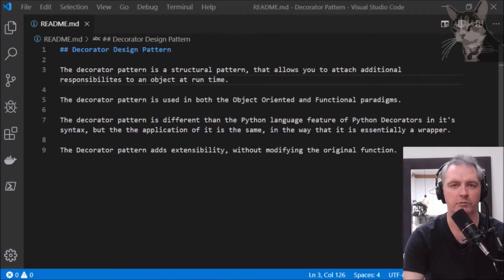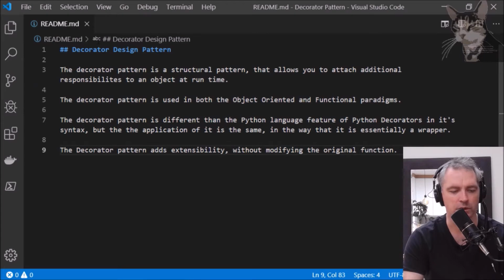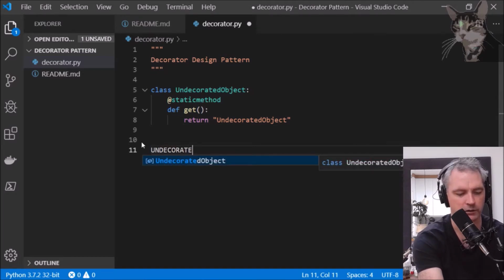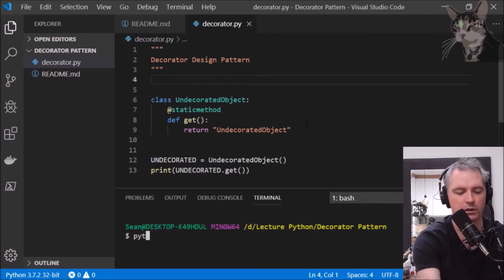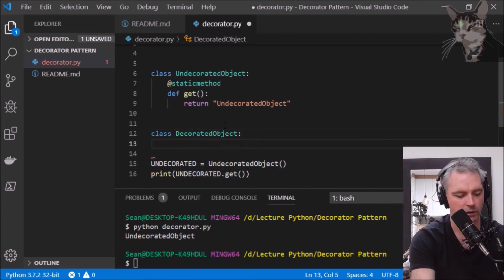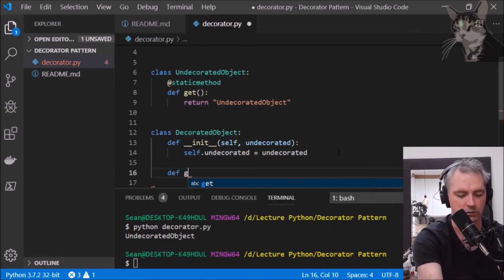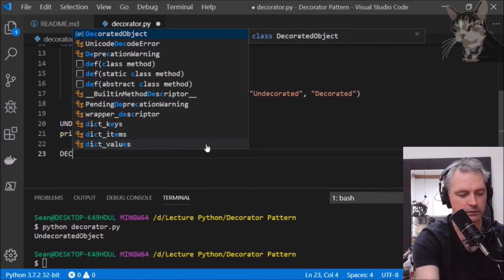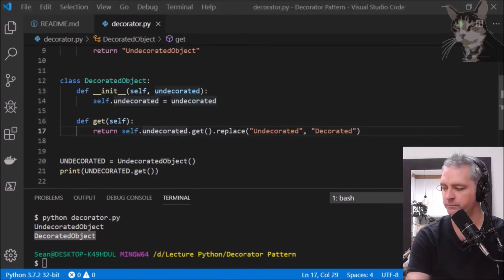Decorator Design Pattern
Design Patterns In Python Book

The decorator pattern is a structural pattern, that allows you to attach additional responsibilities to an object at run time.

The decorator pattern is used in both the Object Oriented and Functional paradigms.

The decorator pattern is different than the Python language feature of Python Decorators in it's syntax, but the application of it is the same, in the way that it is essentially a wrapper.

The Decorator pattern adds extensibility, without modifying the original function.